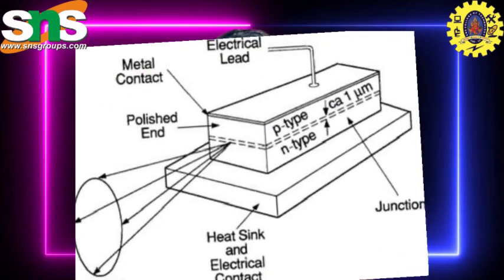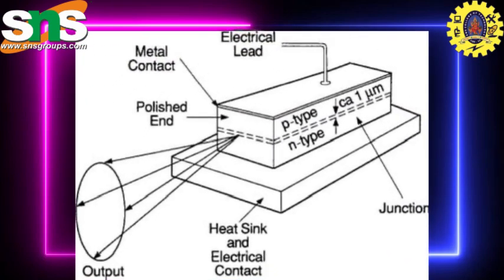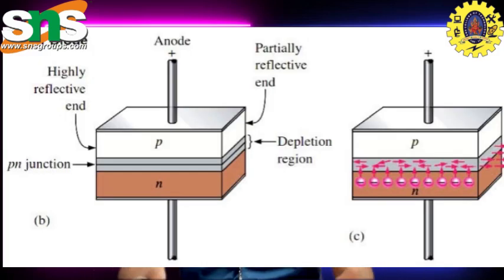ILD Characteristics | OME | SNS Institutions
Injection Laser Diodes (ILDs) are coherent light sources used in high speed optical communication.They emit narrow spectrum, high intensity light through stimulated emission.